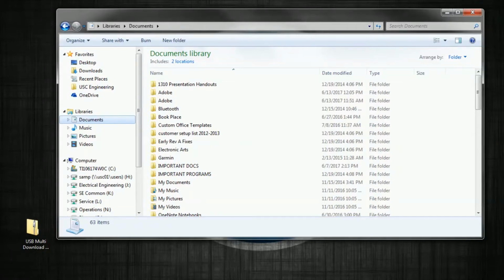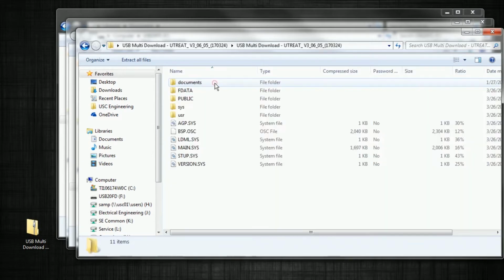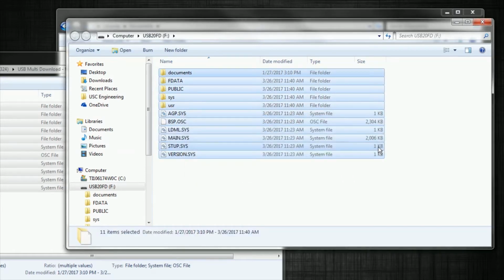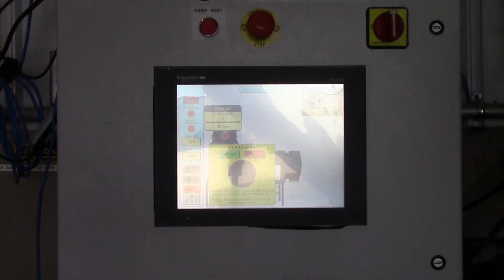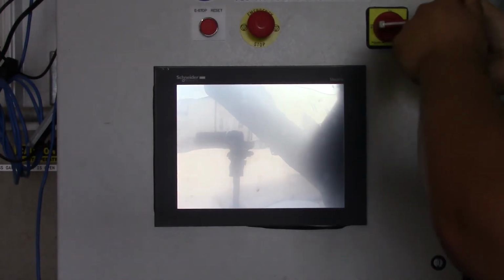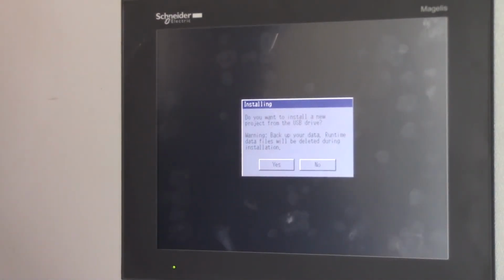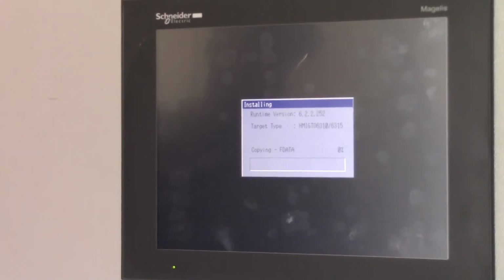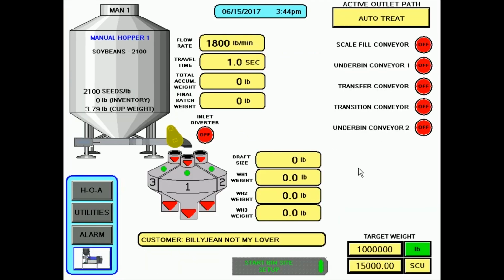Downloading Program to uTreat v3.06.05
How to download programs to your uTreat system